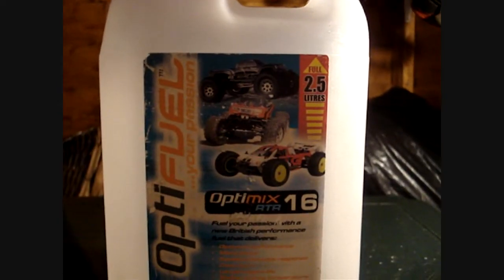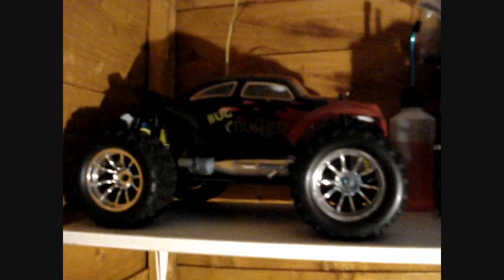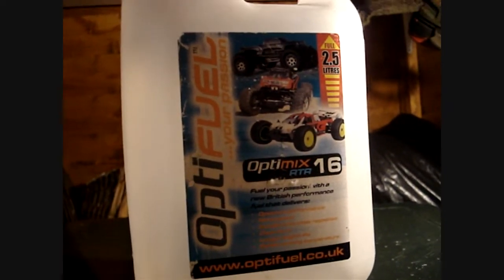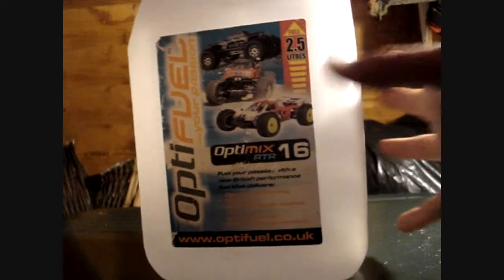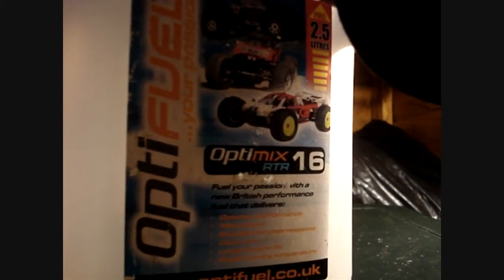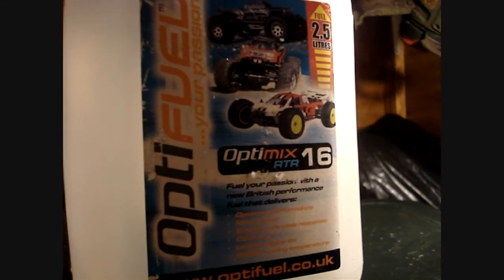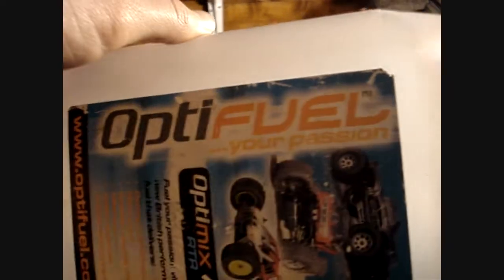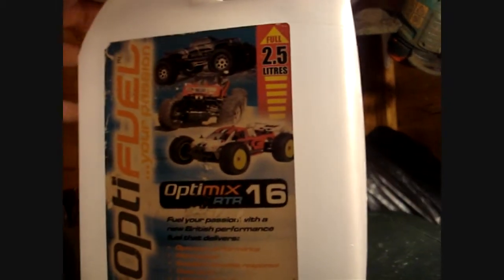Nitro Fuel Y or N